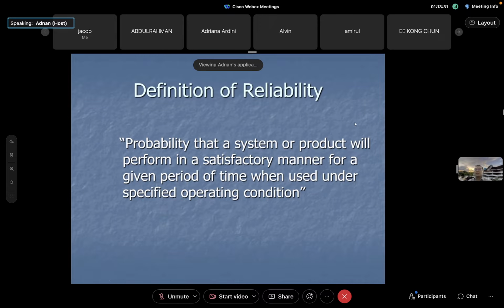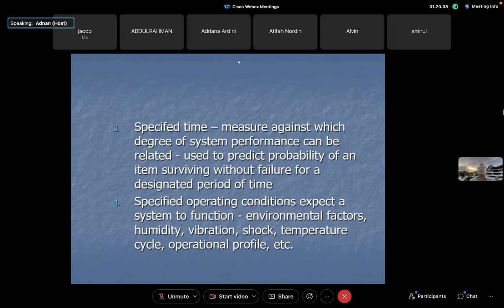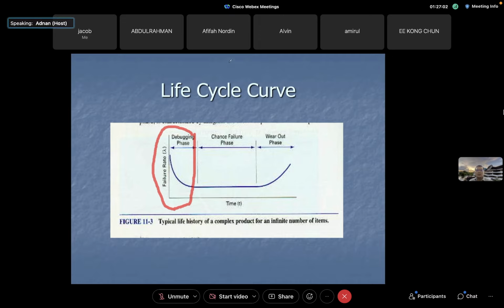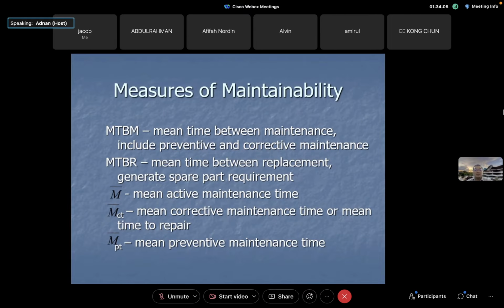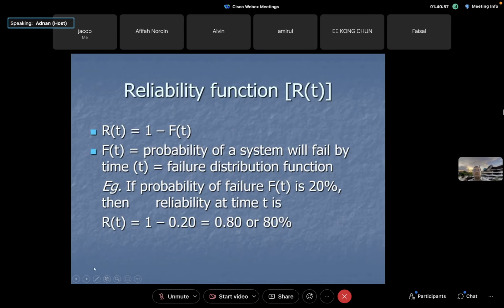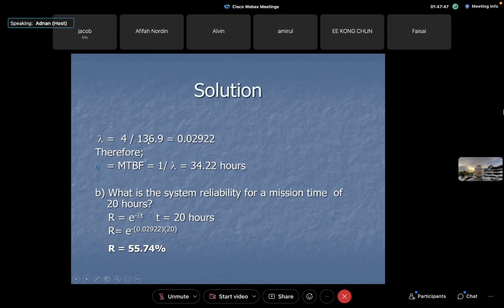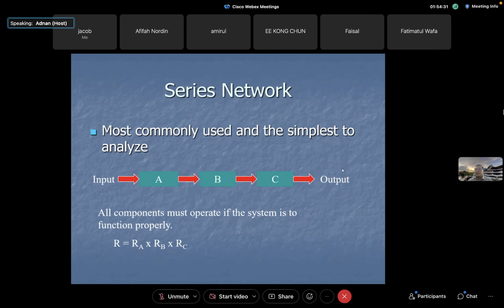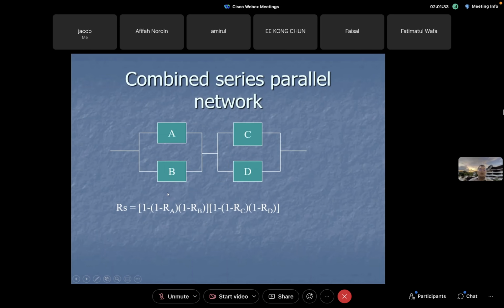Quality System (Week 14) - 26/1/2022